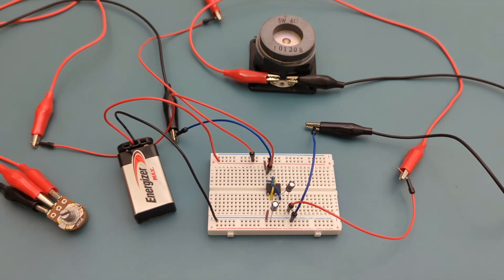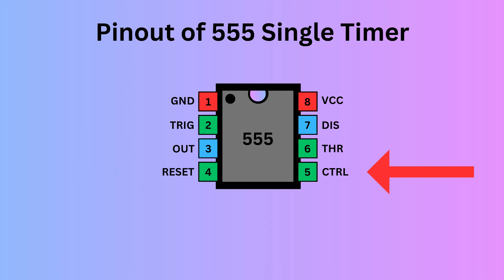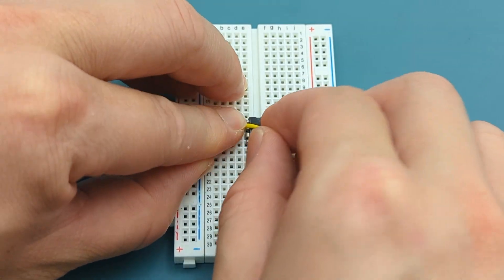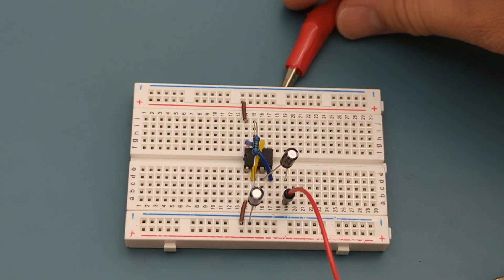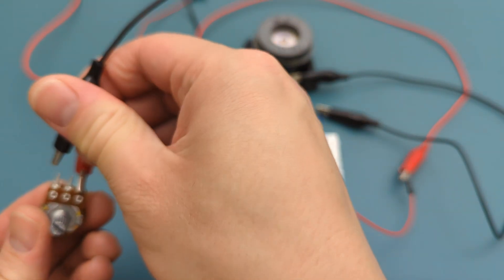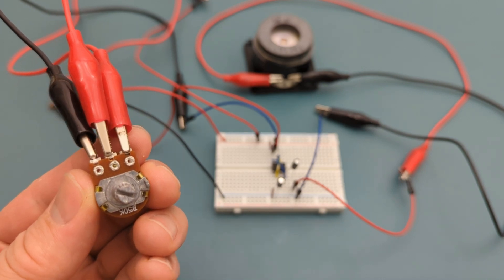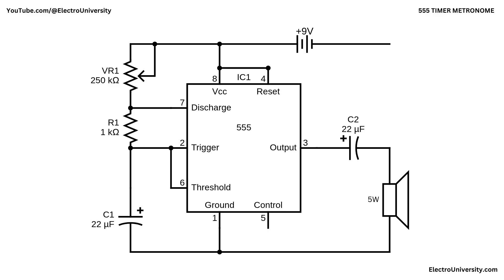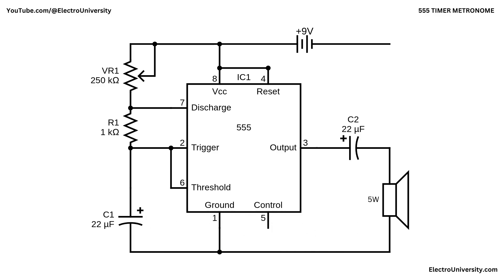Build Your Own Metronome Without Coding!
🔥 Sign up for our newsletter to get your FREE 555 Projects eBook

🔔 Get your tools here:
✅ 9V Battery Connector
✅ Electrolytic Capacitors
✅ Jumper Wires
✅ 5W Speaker

🎵 Ever wondered how to make your own metronome circuit using the legendary 555 timer IC? In this video, I’ll show you step-by-step how to build a metronome with a 555 timer, perfect for DIY electronics enthusiasts, students, and electricians who love hands-on projects! ⚡

You’ll learn how to wire the 555 timer in astable mode, adjust the potentiometer to control the beats per minute (BPM), and connect a speaker or buzzer to generate rhythmic clicks. 🧠 This project is beginner-friendly and helps you understand timing circuits, frequency control, and basic electronic components like resistors, capacitors, and transistors.

Whether you’re practicing music 🎶 or just experimenting with DIY circuits, this 555 timer metronome tutorial will help you bring your ideas to life. You don’t need expensive tools — just creativity, curiosity, and a breadboard!

🎬 Video Chapters
00:00 - Introduction
00:36 - Required Components
01:00 - Explanation of the 555 Timer IC
01:55 - Set Up the Circuit With 555 Timer IC
07:19 - Explanation of the Circuit Diagram